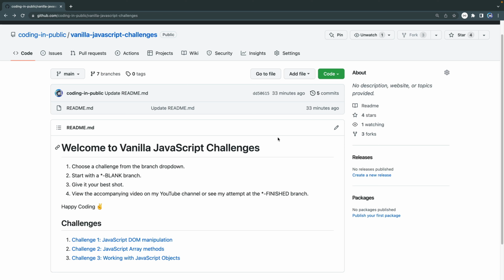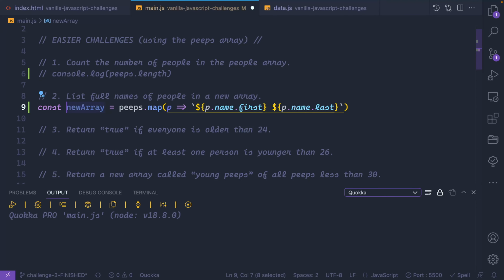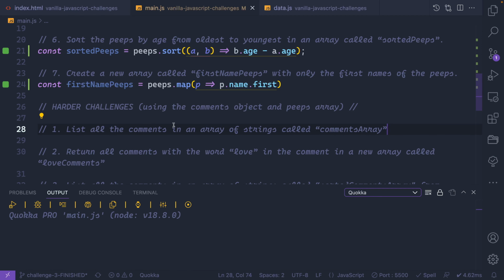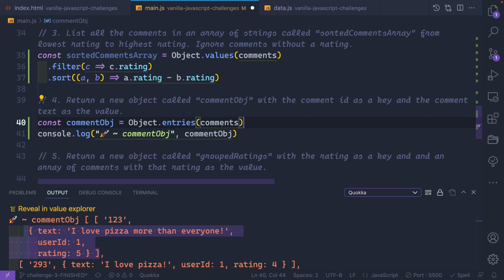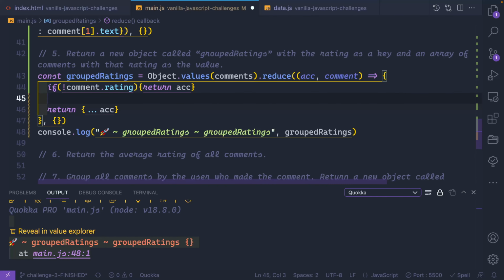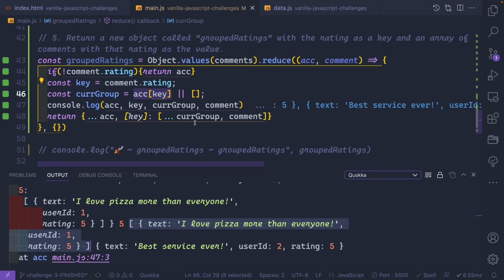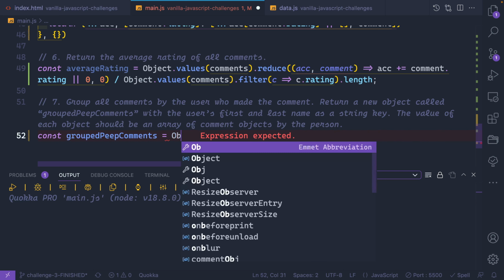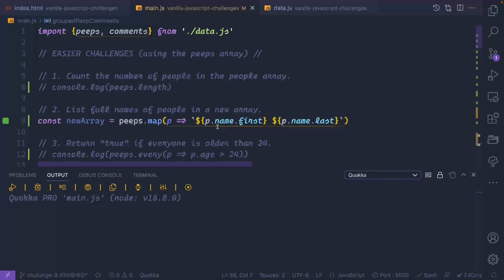Vanilla JavaScript Challenge (Working with Objects)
Ready to test your JavaScript skills? I've got 14 challenges for you all about JavaScript array and object methods!

- Theme: Palenight Operator

⏲️ Timestamps ⏲️
0:00 Introduction
3:43 Easier Challenges
9:04 Harder Challenges